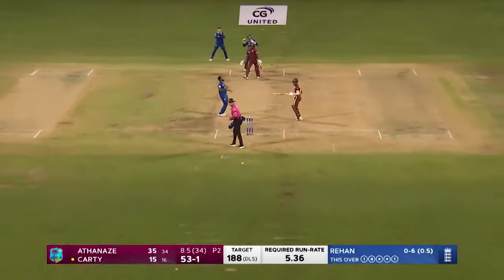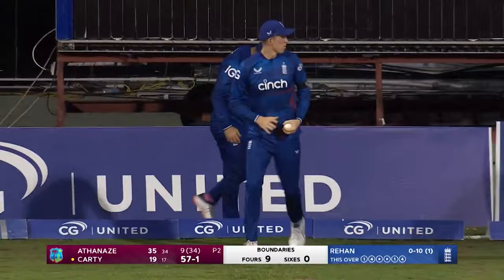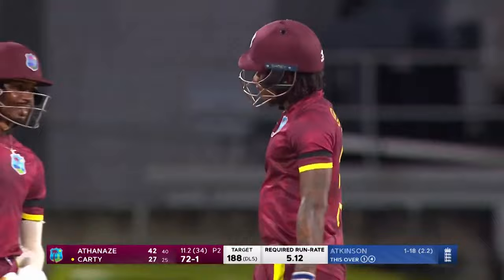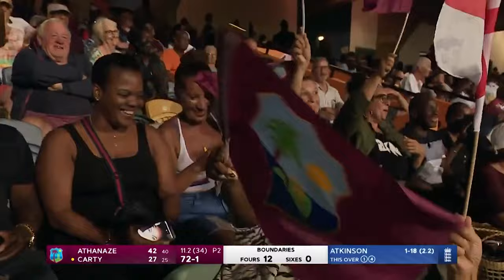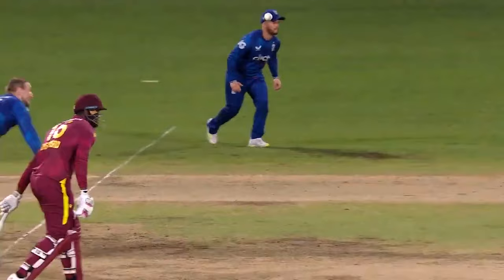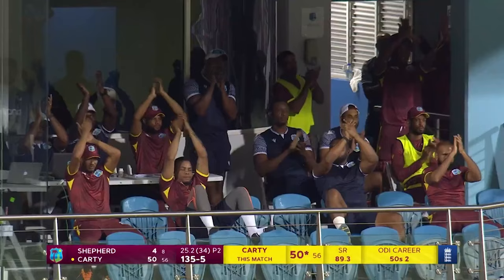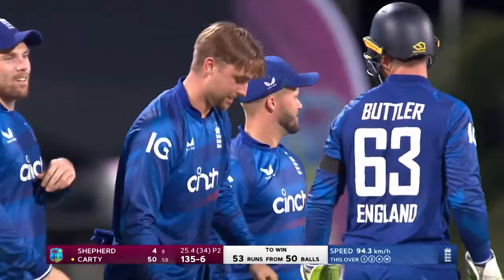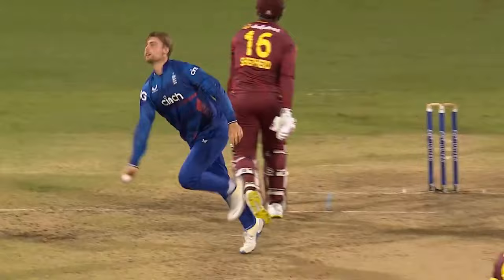Important Half-Century! | Keacy Carty Hits 50 To Help Windies Win | West Indies v England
The best of Keacy Carty's half-century against England in the 3rd ODI.